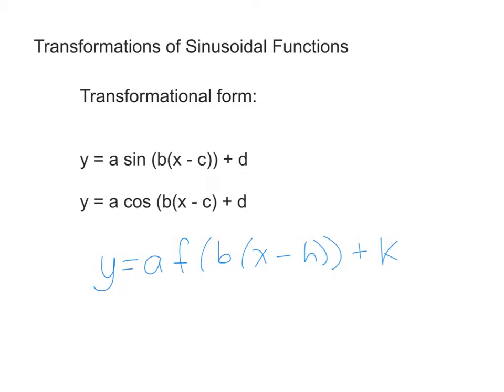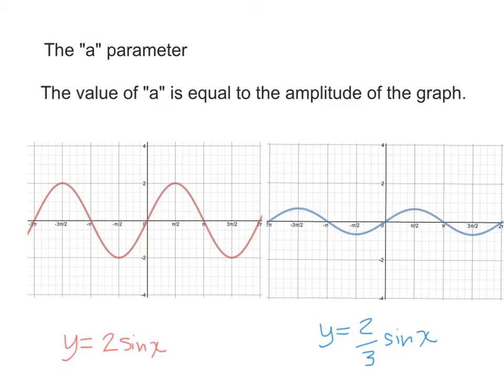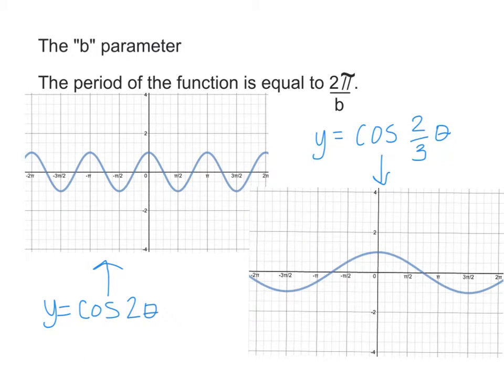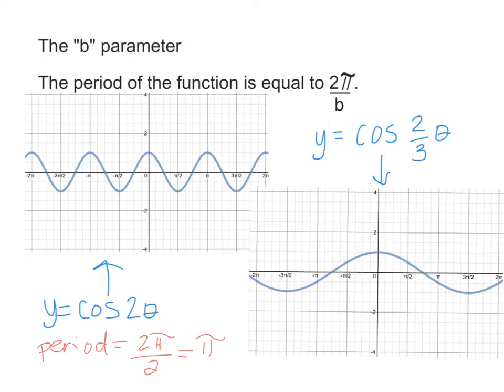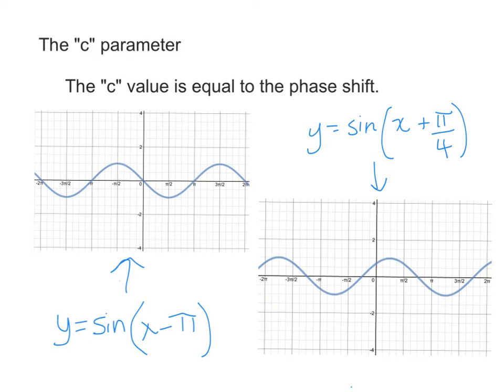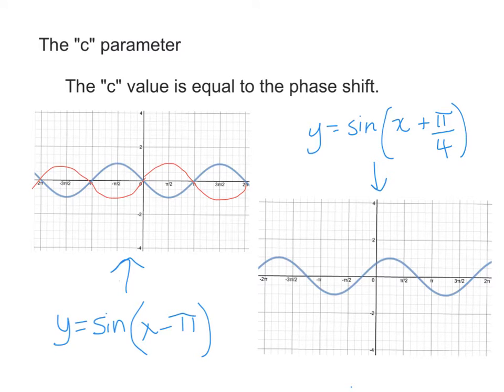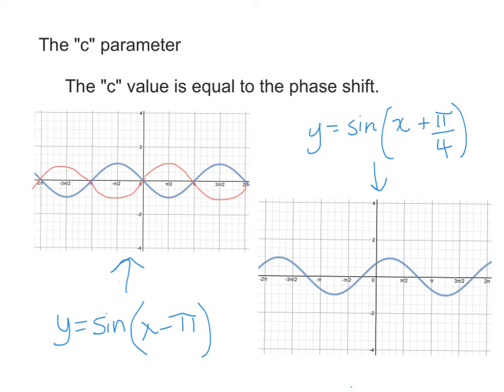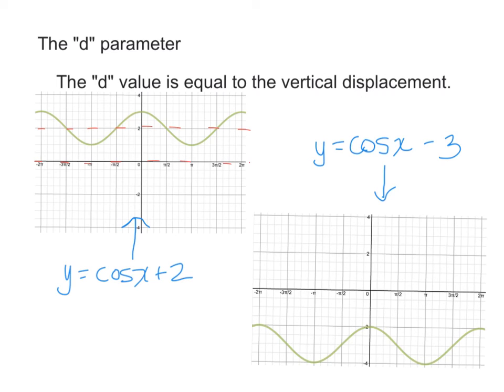30.5.2 Trans sinusoidal